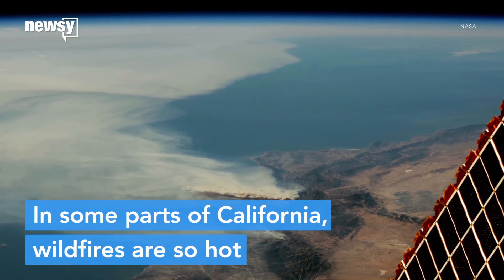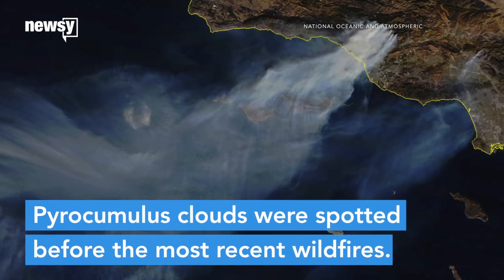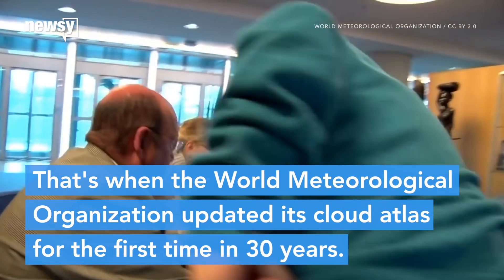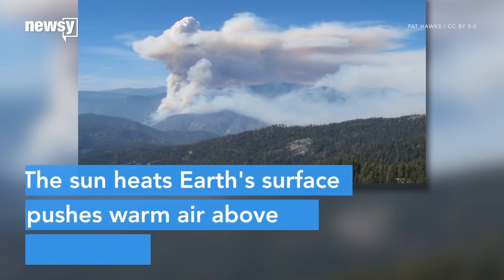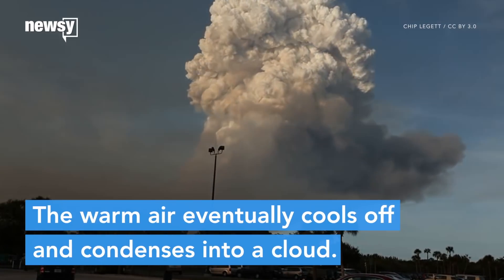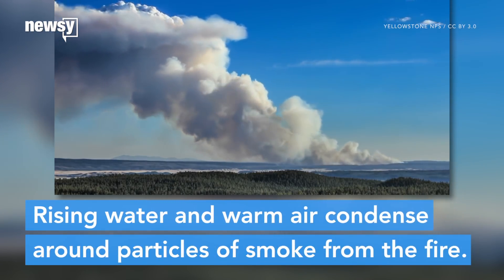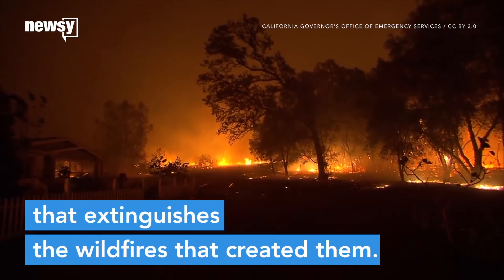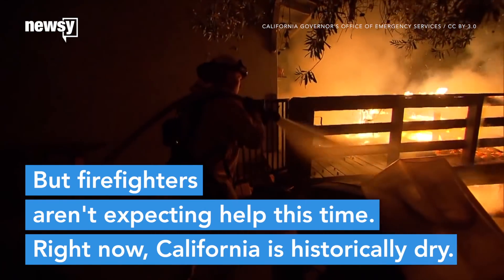California wildfires form new type of cloud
Parts of the California wildfires are so hot that they're helping form aptly named pyrocumulus clouds.